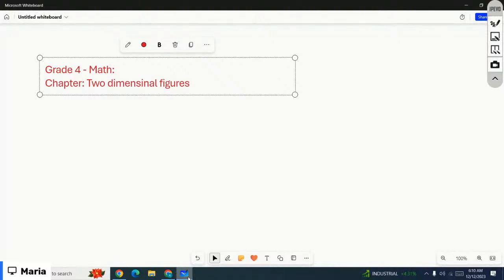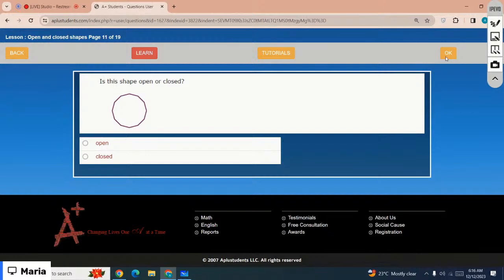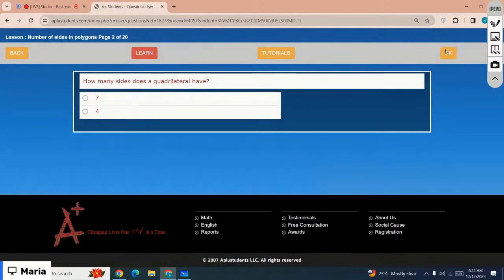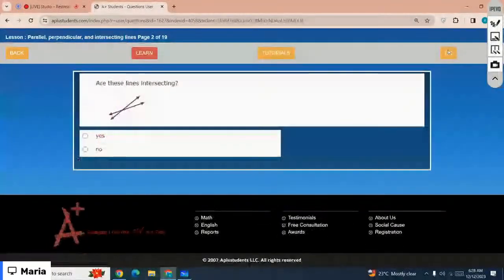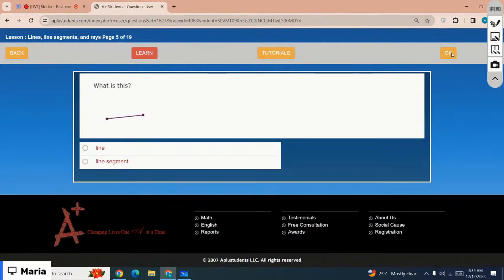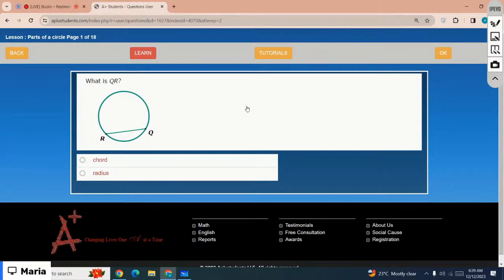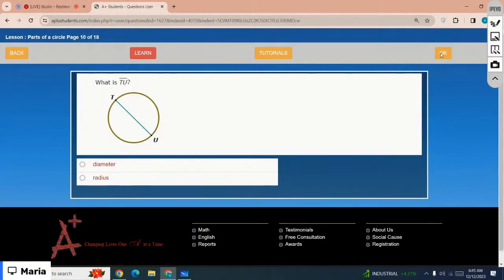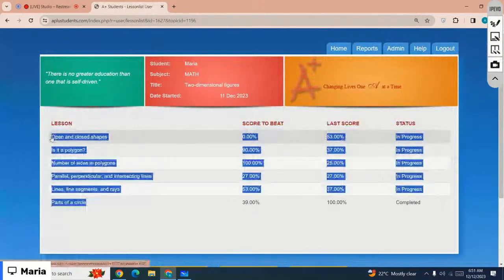Grade 4 - Math: Two dimensional figures